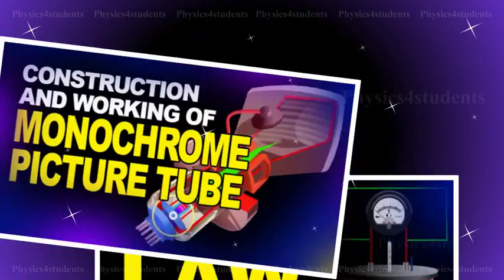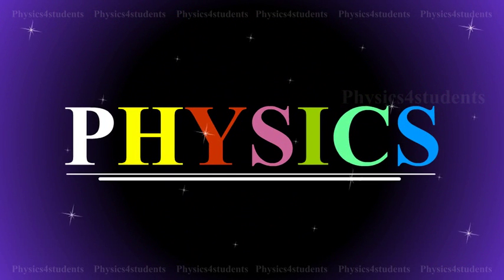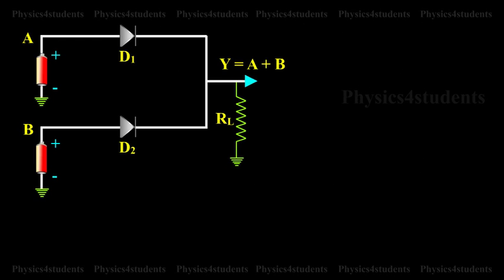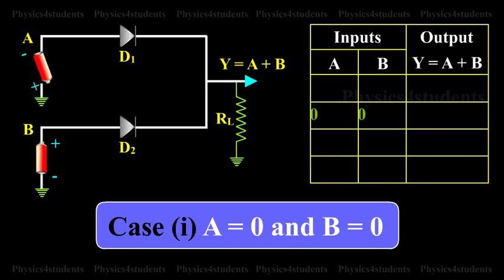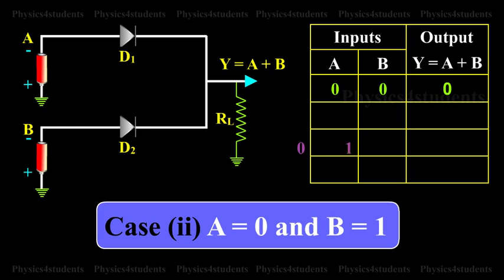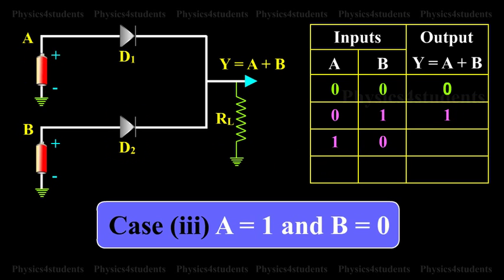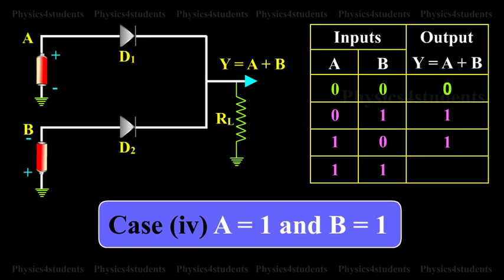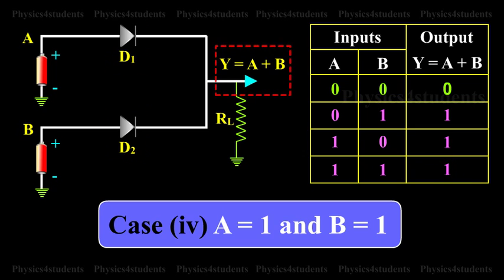Diode OR Gate | OR Gate Operations | Animation on Logic Gates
Animation shows a simple circuit using diodes to build a two input OR gate. The working of this circuit can be explained as follows.

Case (i) A = 0 and B = 0
When both A and B are at zero level, (i.e.) low, the output voltage will be low, because the diodes are non-conducting.

Case (ii) A = 0 and B = 1
When A is low and B is high, diode D2 is forward biased so that current flows through RL and output is high.

Case (iii) A = 1 and B = 0
When A is high and B is low, diode D1 conducts and the output is high.

Case (iv) A = 1 and B = 1
When A and B both are high, both diodes D1 and D2 are conducting and the output is high. Therefore Y is high.

The OR gate operations are shown in the table.